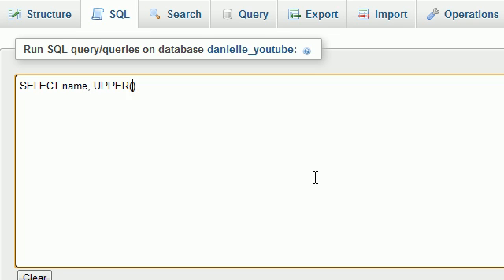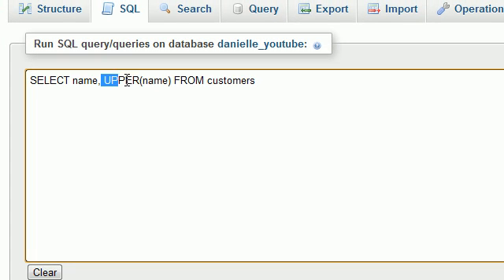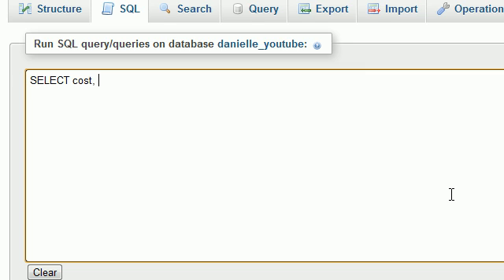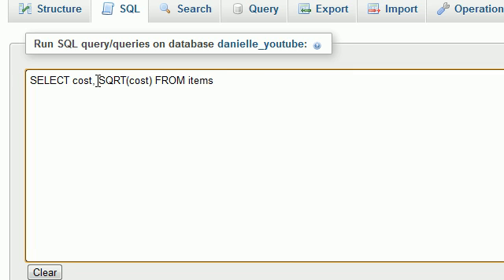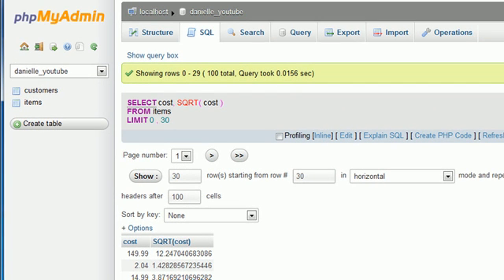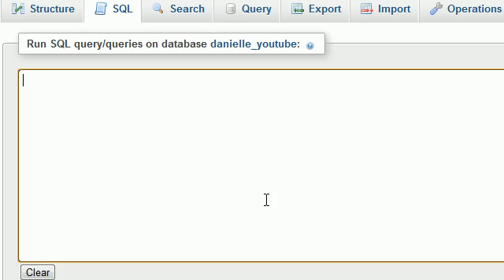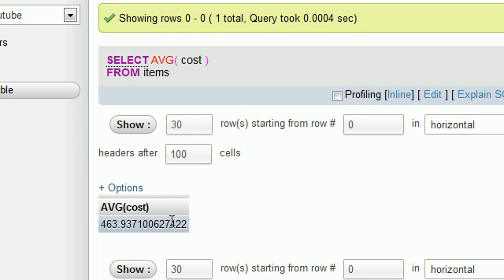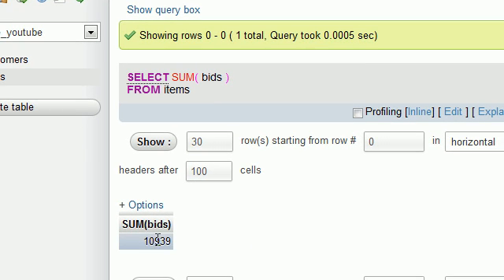MySQL Database Tutorial - 17 - Functions